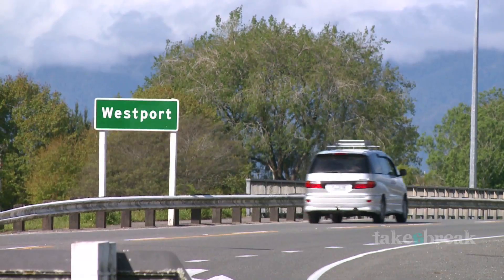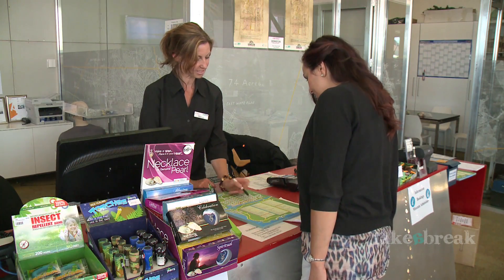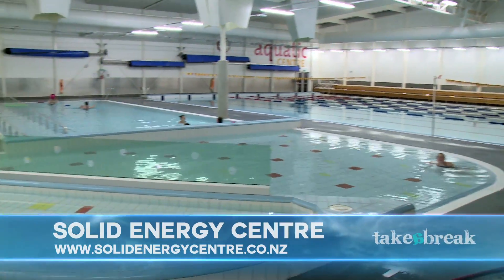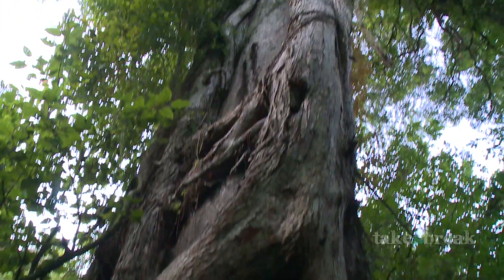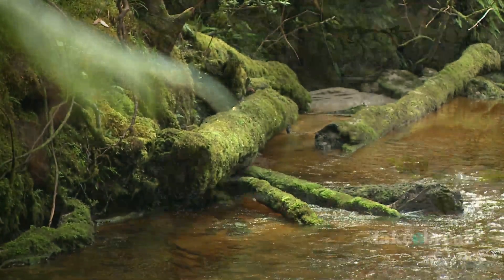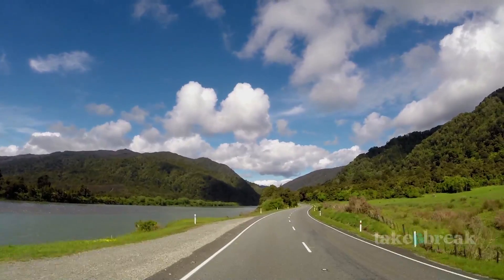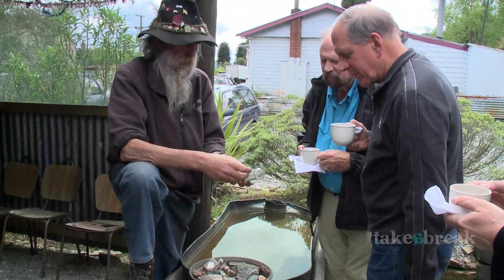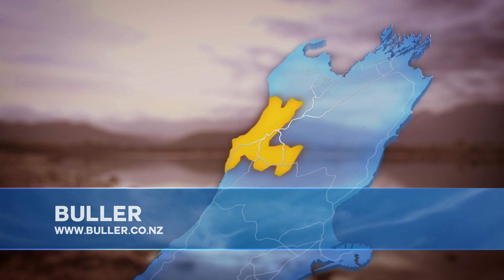TAKE A BREAK: Buller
Autumn 2015